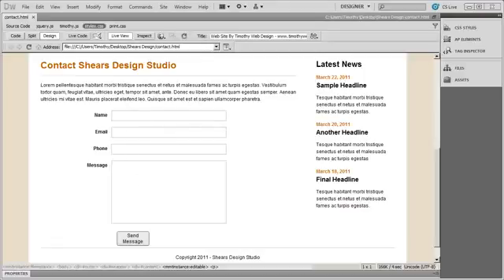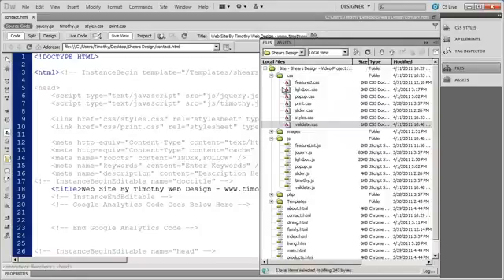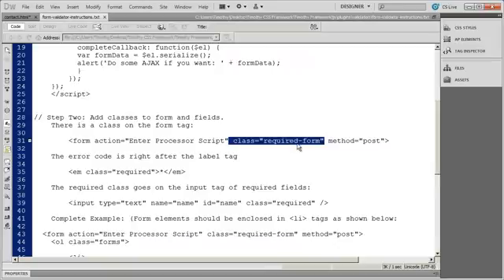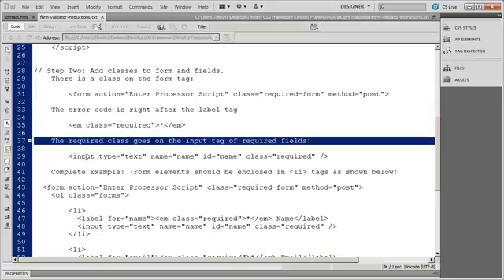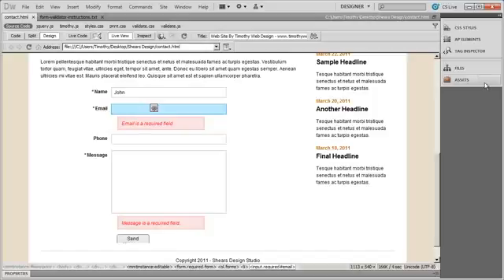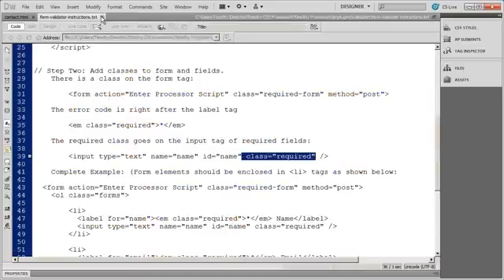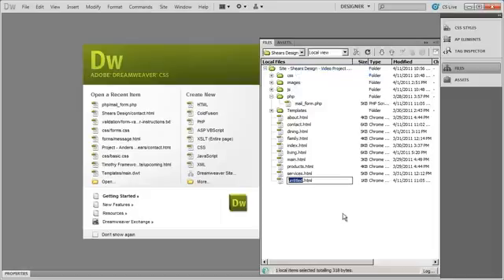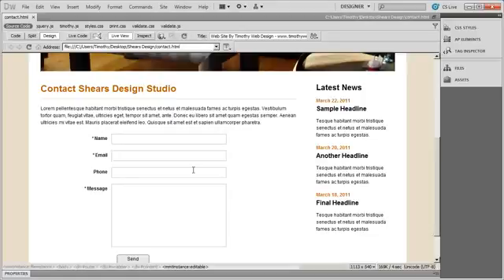27 Introduction to Dreamweaver Tutorial CS5